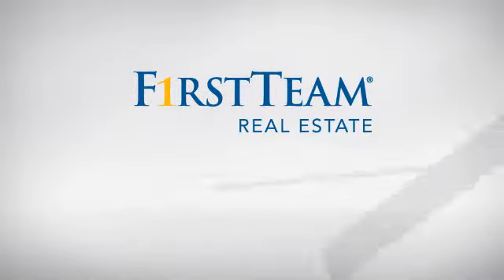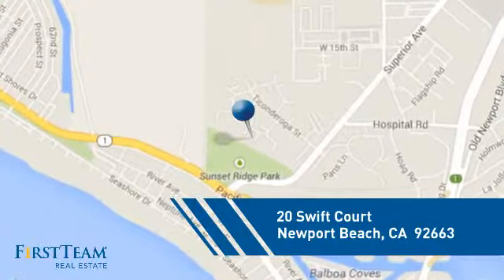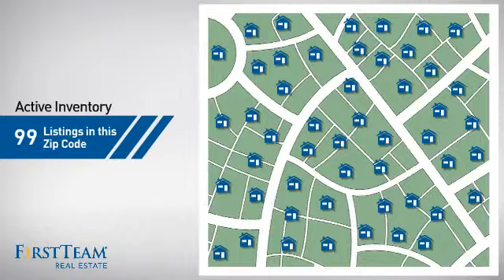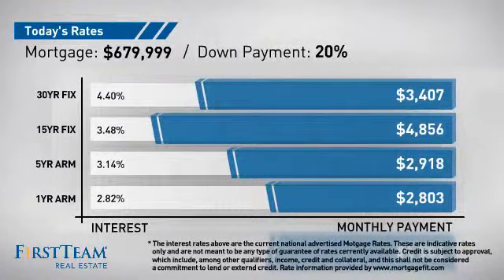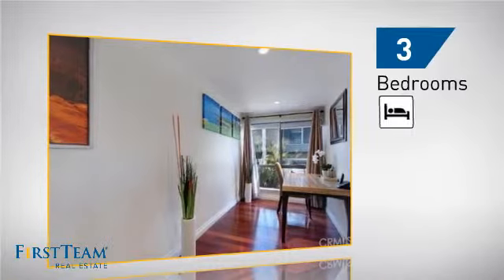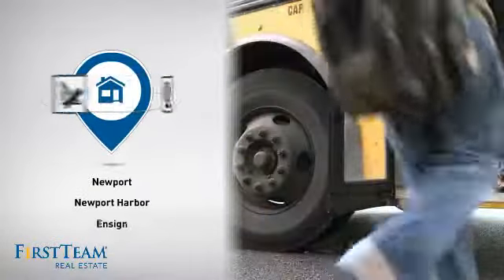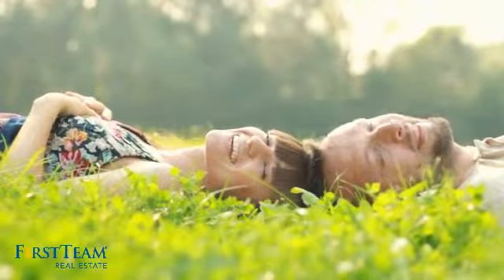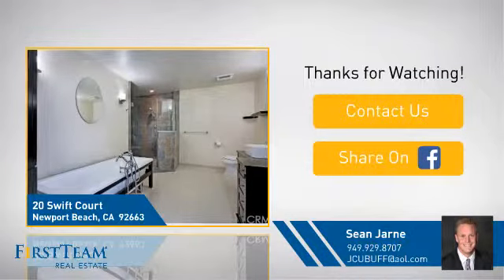20 Swift Court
The first time to see this property will be Saturday 1/24 and Sunday 1/25 from noon to 4 pm, walk ins welcome!  This unique home is the largest and the most upgraded that Newport Crest has to offer. A home of this caliber is rarely offered on the market, its thoroughly remodeled interior boasts a formal living room with fireplace, Brazilian Cherrywood floors throughout, and high ceilings lending to an open feeling throughout. The second living room opens to a remodeled gourmet kitchen and a large patio with beautiful Ocean and Catalina views. A quiet haven, the oversize master suite highlights include soaring vaulted ceilings and a gorgeous in suite bath complemented with the extensive use of stone and glass, dual vanity, Large remodeled shower and New York style tub.  A large walk-in closet completes a lifestyle of elegance. Exceptional location near to the beach, shopping and world-class entertainments, come see for yourself.